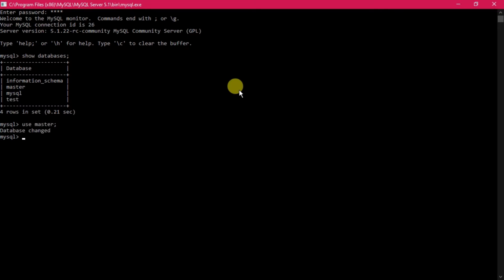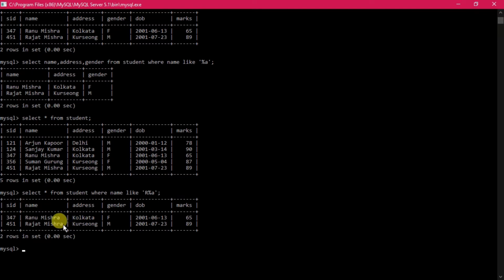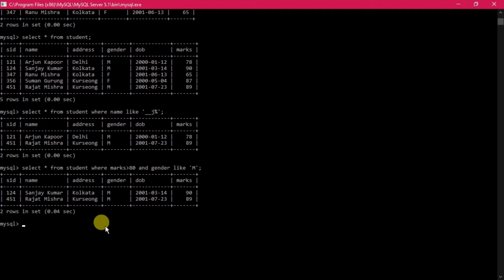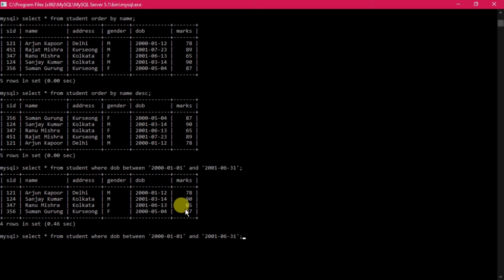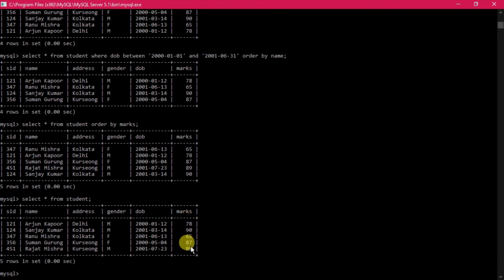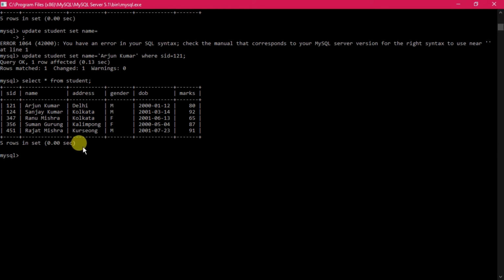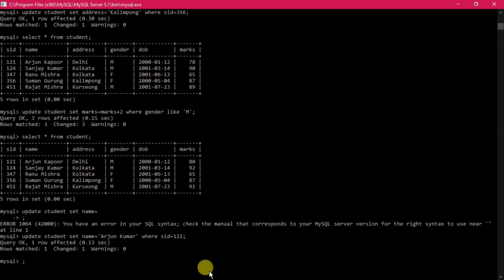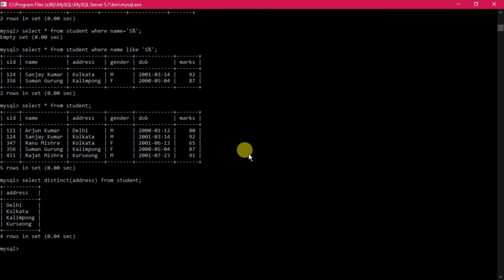SQL PART II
Distinct, update, Order by for sorting command have been demonstrated. Practical implementation is required.